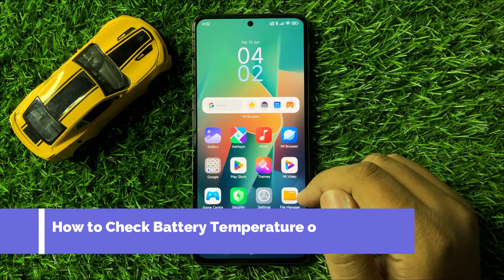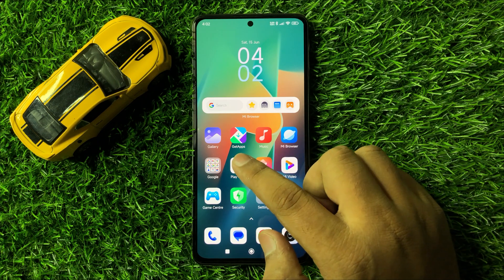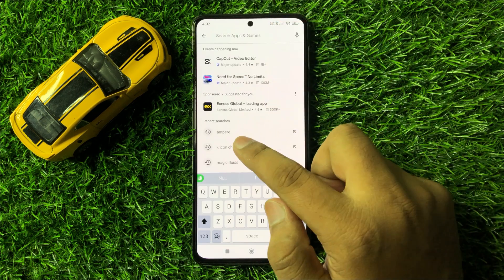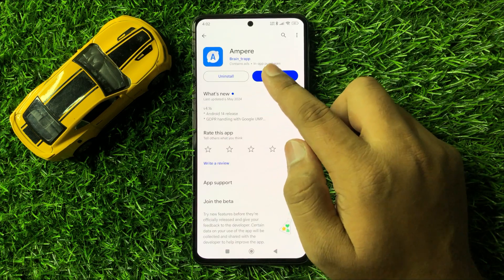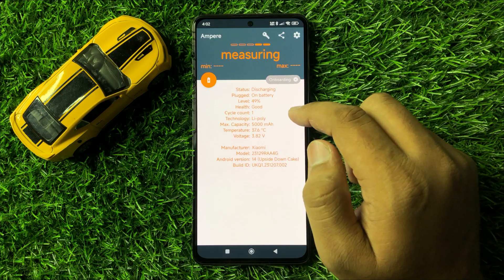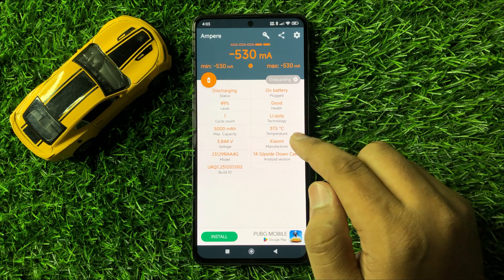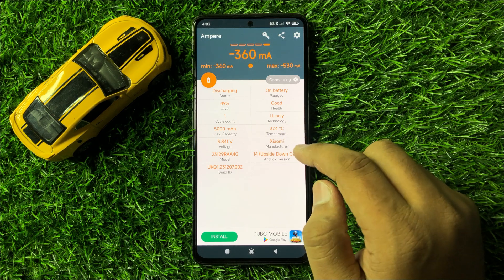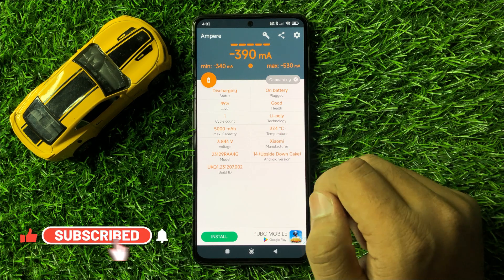How to Check Battery Temperature on Redmi 13 | Ampere App on Redmi 13